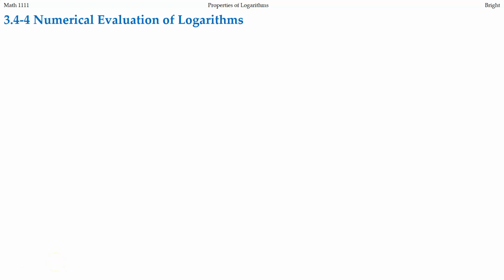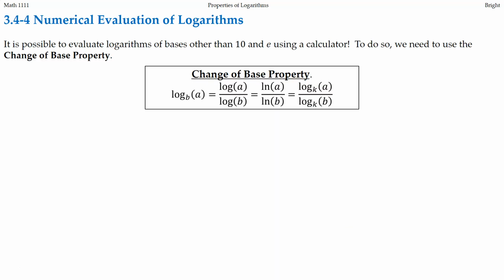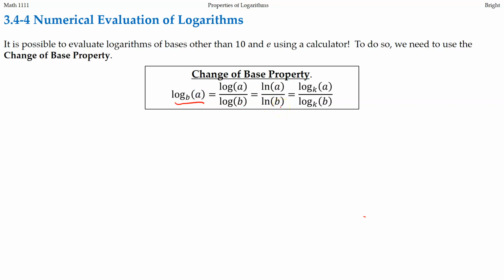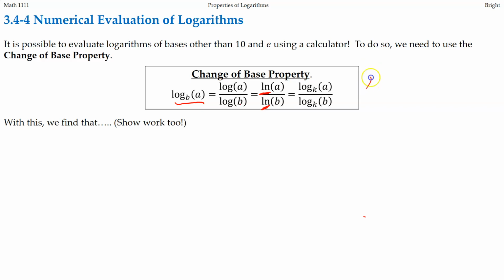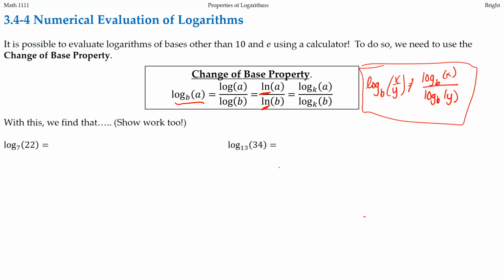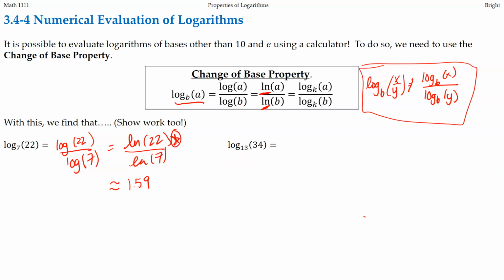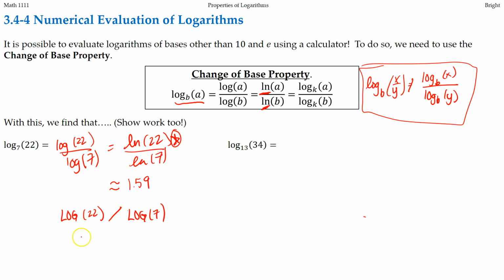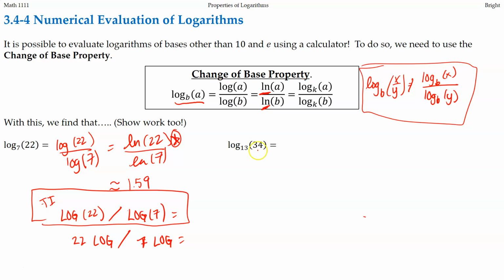3.4-4 Numerical Evaluation of Logarithms